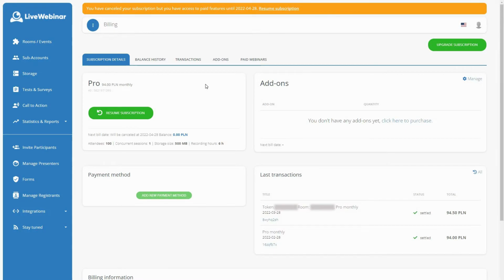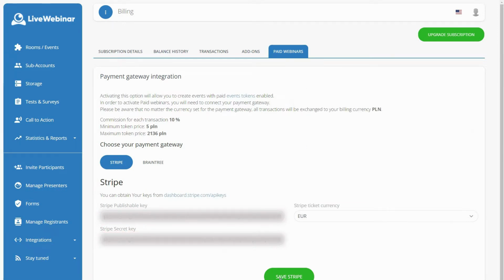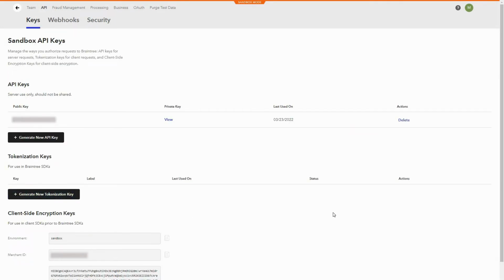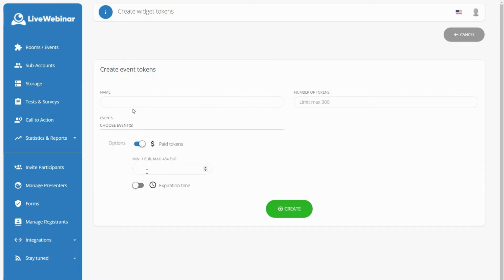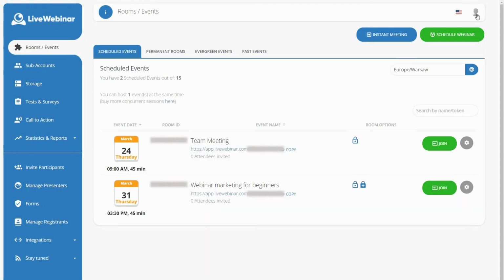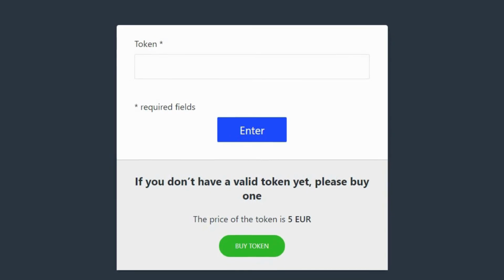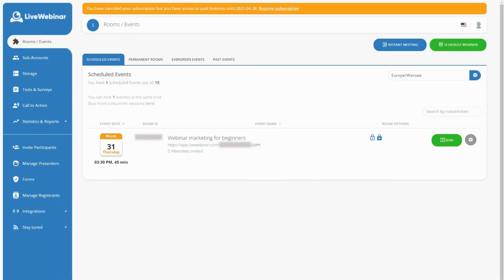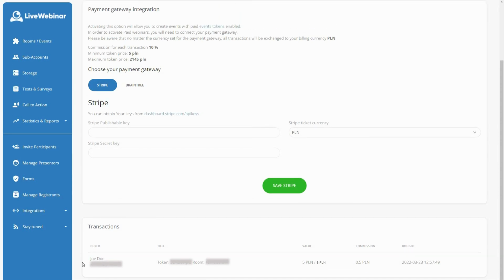LiveWebinar Tutorial: How to create a paid webinar?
Are you passionate about creating macramé or soy candles? If you enjoy crafts, perhaps you should start thinking about monetizing your skills! You can host paid webinars and share your knowledge through them.

🔹 How does that work at LiveWebinar?

Create a Pro or Business account, connect your Stripe or BrainTree payment gateways, and start selling webinar tickets!

It’s a piece of cake!

You organize a webinar, and attendees buy tickets to join it. The profit goes straight into your account!

🔹 Timestamps:

0:00 - Intro
0:05 - Paid Webinars feature introduction
0:24 - How to activate paid webinars feature?
1:33 - How to set up a paid webinar?
3:15 - The Attendee's Perspective
3:53 - How to access your paid webinar transcations details?

🔔 Would you like to learn how to host efficient and engaging webinars?

From practical tips and tricks to strategic advice from our experts, here’s all you need to know to take your webinars to the next level

🌟 LiveWebinar is the most advanced webinar platform on the market. LiveWebinar provides huge amounts of incredible free resources and education for digital marketers.